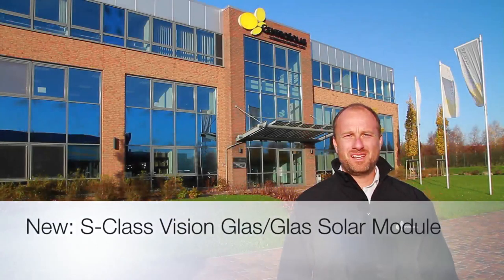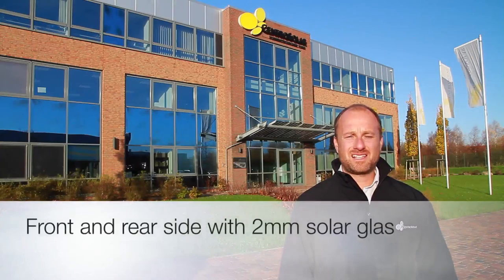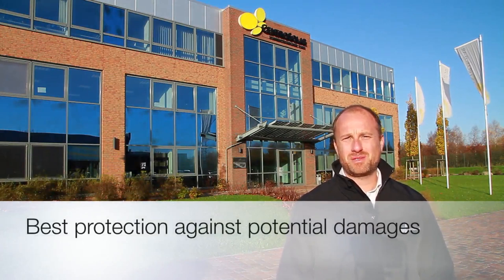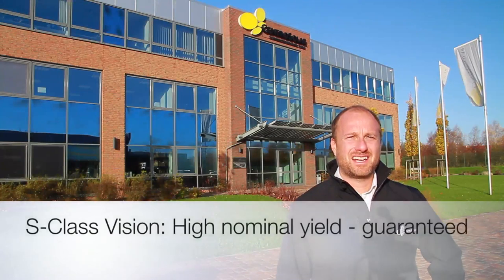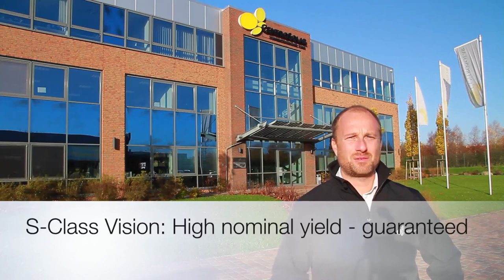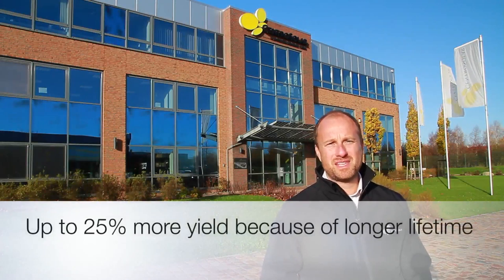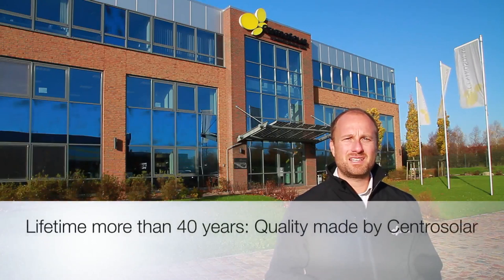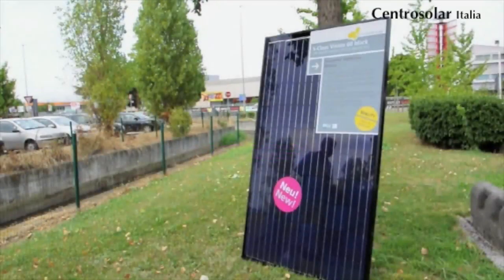S-Class Vision the new generation of glas/glas modules by Centrosolar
With the new S-Class Vision glas/glas- solar modules Centrosolar sets new standards: special durability, robustness, aesthetics and weather resistance are combined in one product. See for yourself the incredible durability and resilience of our new glass / glass module generation in our video.